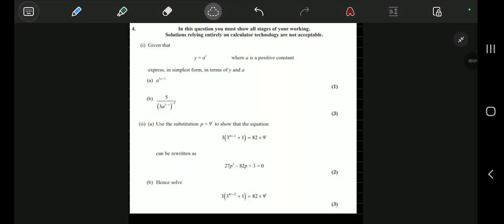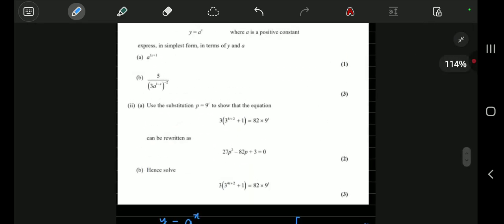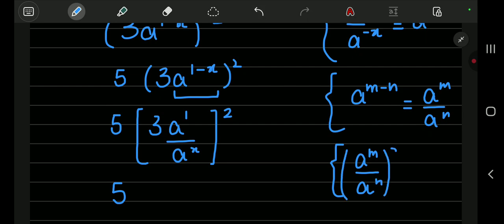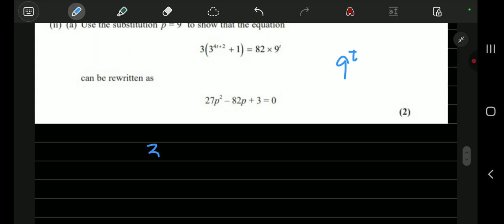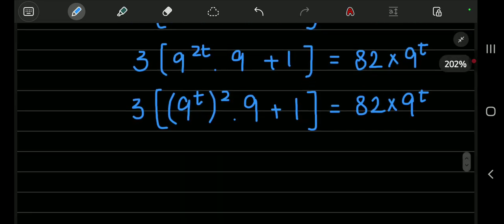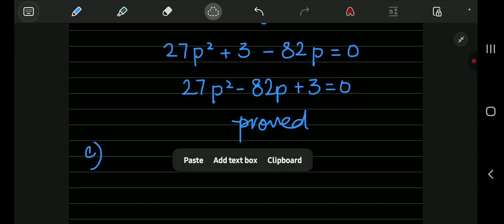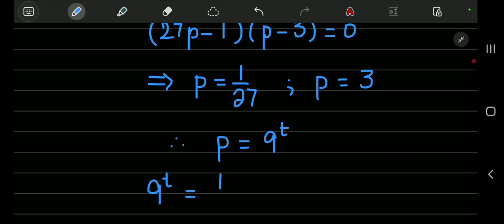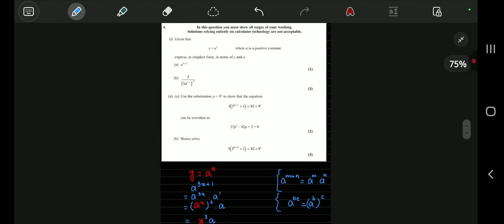Wma01/11/Jan 2025 | Q4 | A levels Edexcel | P1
Past paper January 2025 variant 11. Paper code Wma01. Paper Wma01/11/Jan 2025  Q4 for pure Maths 1. This question is related to topic indices and logarithms. Past Paper questions solved and explained.